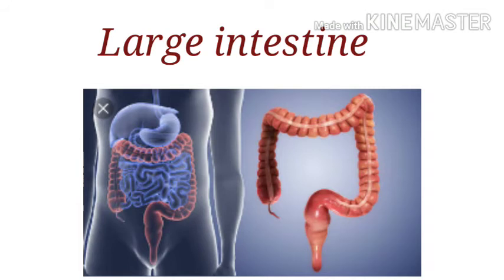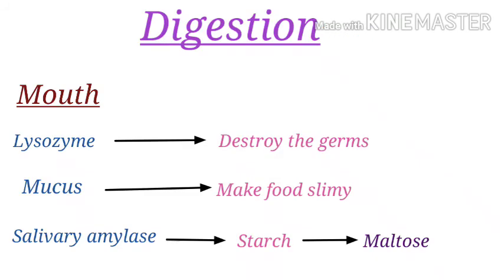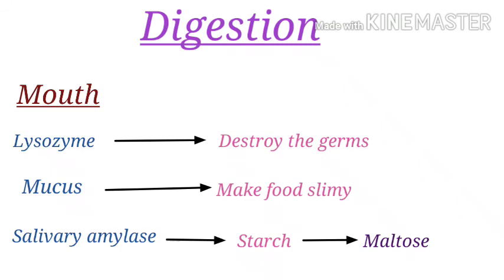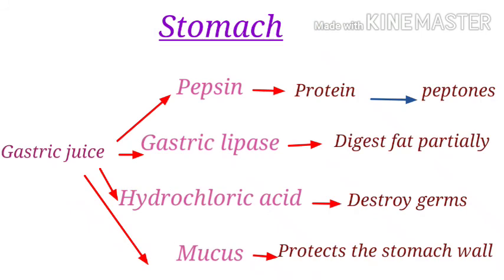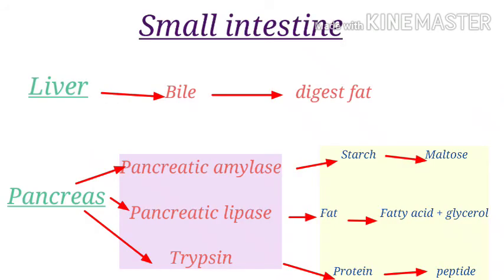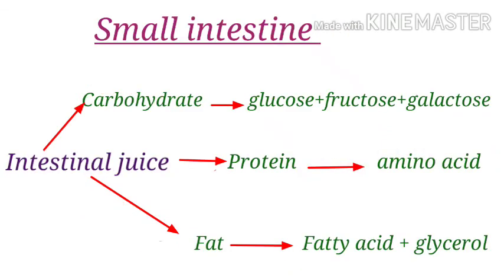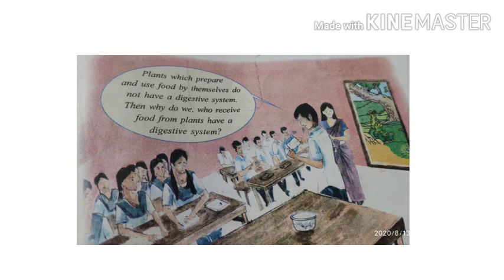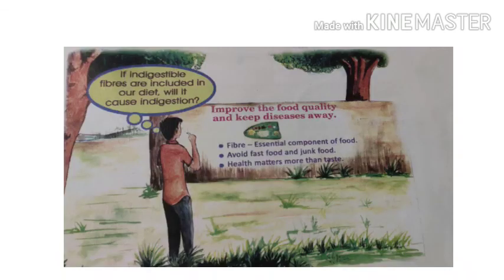IX BIOLOGY FOOD THROUGH DIGESTIVE TRACT( PART 5)